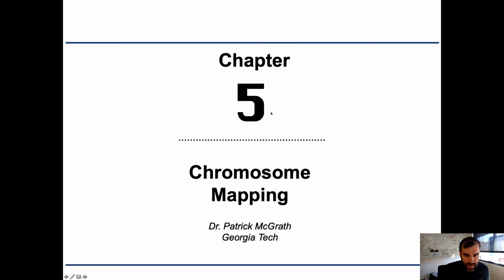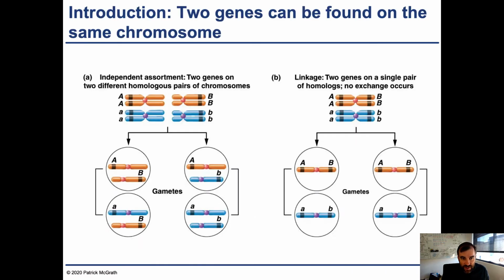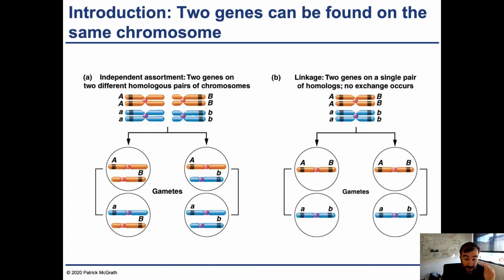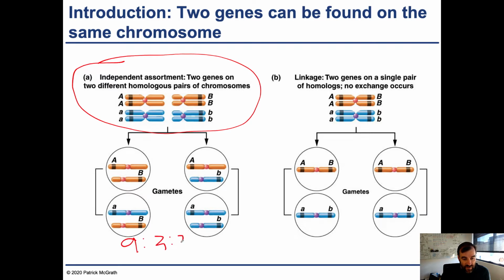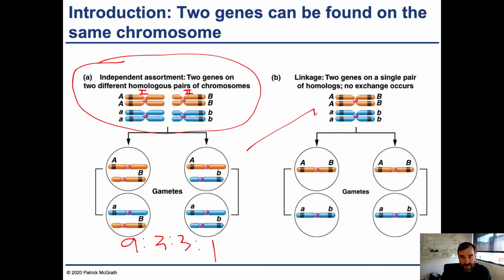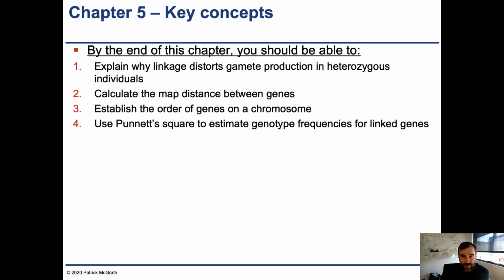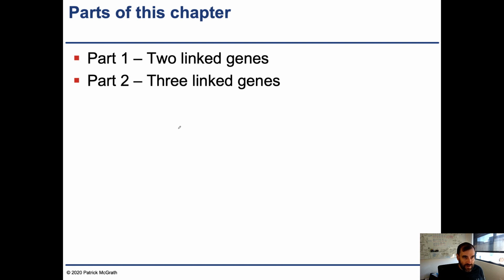Chapter 5.1 - Introduction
Table of Contents:

00:00 - Chapter 5 – Key concepts
00:00 - Introduction: Two genes can be found on the same chromosome
00:00 -
00:23 - Introduction: Two genes can be found on the same chromosome
01:49 - Chapter 5 – Key concepts
02:07 - Parts of this chapter